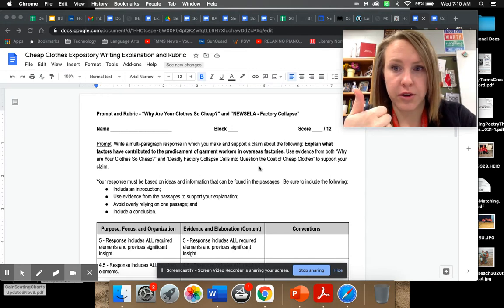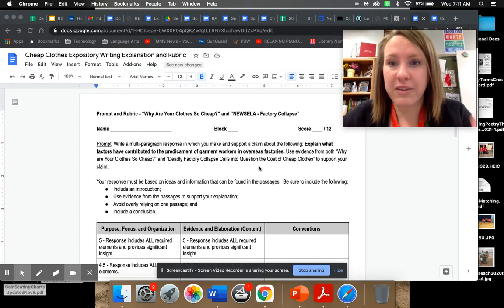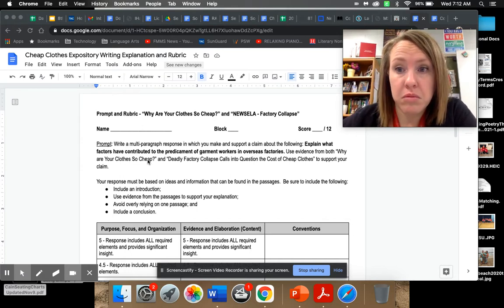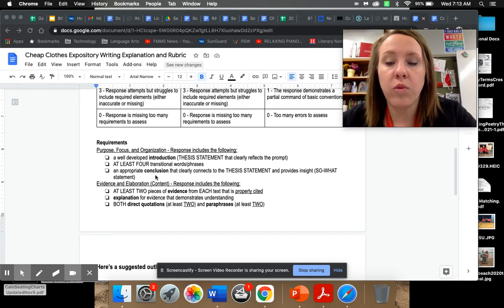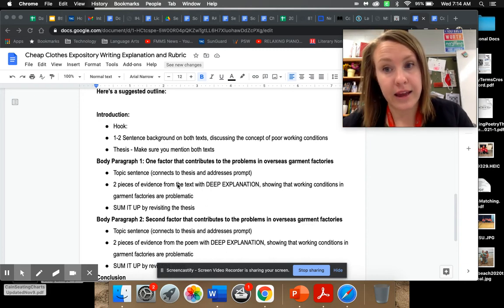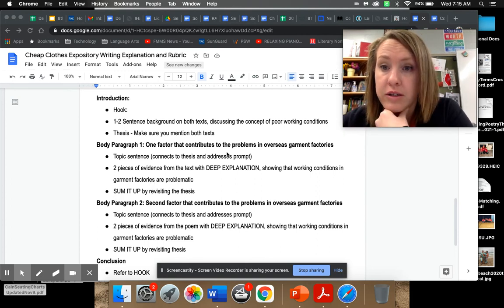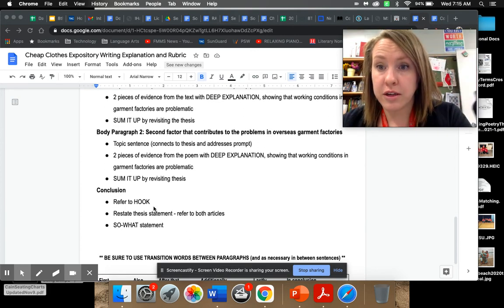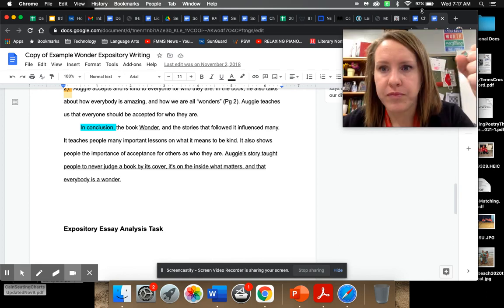Review - Expository Writing (cheap clothes)